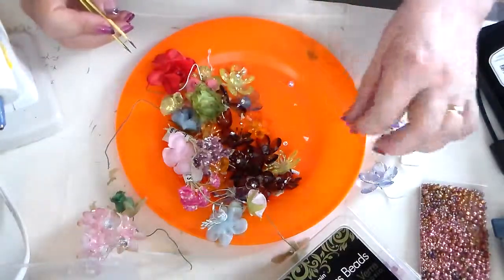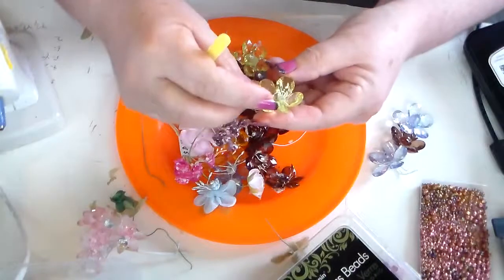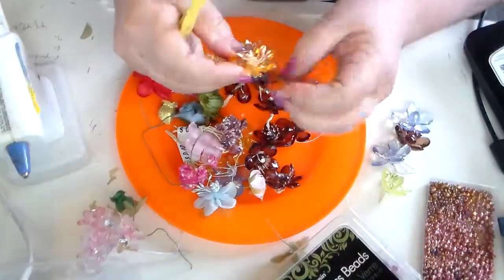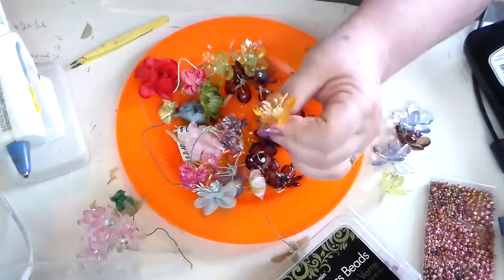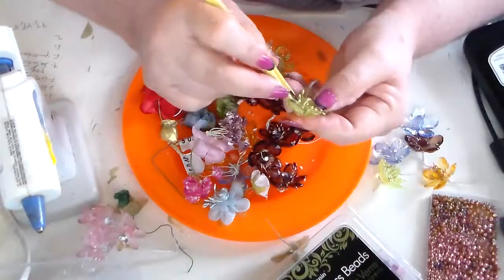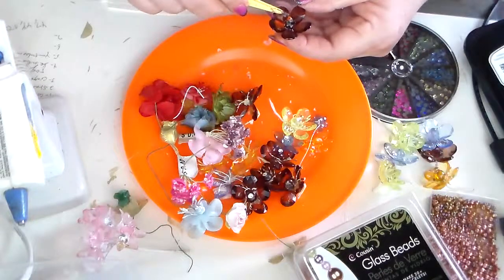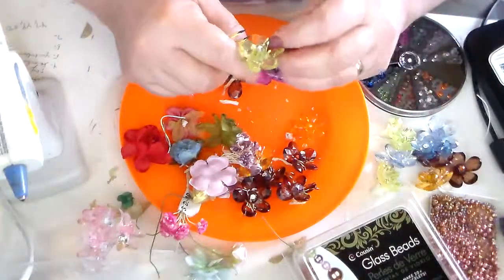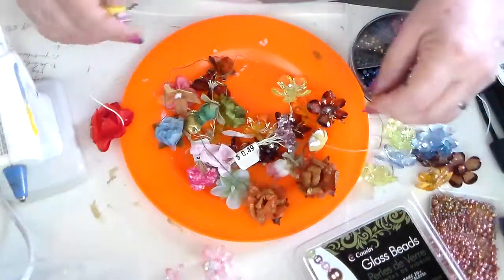Fixing bead flowers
I bought a grab bag of beaded flowers for .75. Some had center bead missing and blobs of glue. This is how I fixed them.